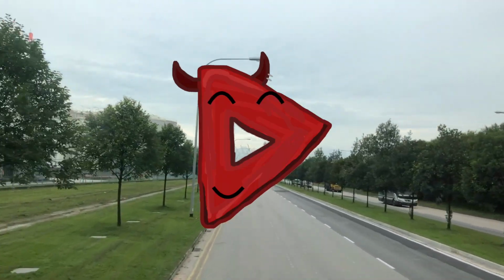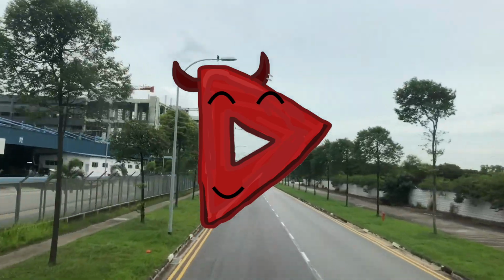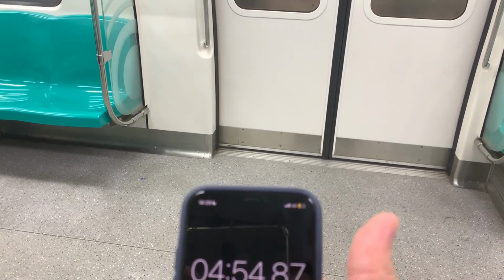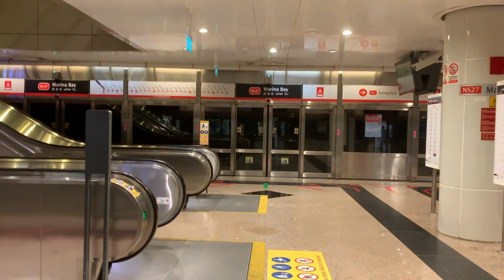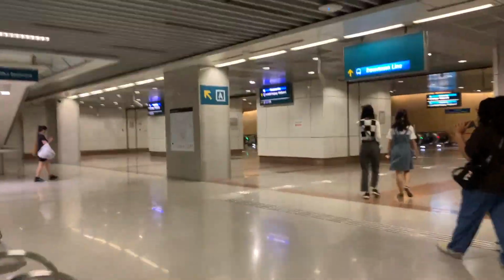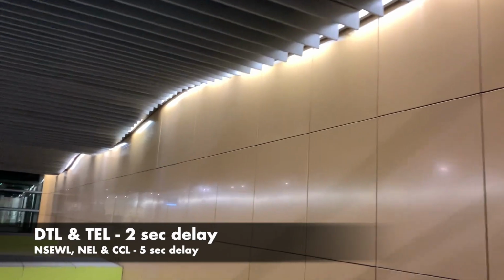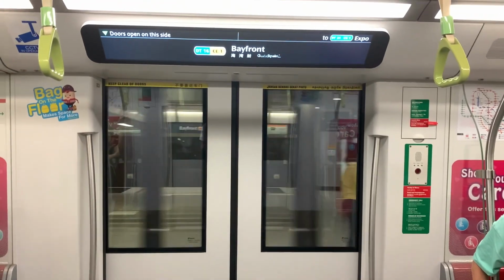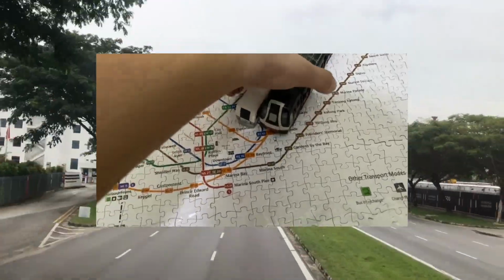Transport Myths Episode 8 | Dhoby Ghaut to Bayfront - NSL/CCL vs CCL/DTL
The eighth episode of Transport Myths! In this episode, we will be answering another point A to point B myth, where we determine which route between Dhoby Ghaut and Bayfront is the fastest.

Recorded on: 24 July 2023

0:00 Intro
0:07 Myth Introduction
0:41 Part 1
1:52 Part 2
3:30 Conclusion
4:05 Outro

Duplication of this video is forbidden.
All contents made by Deevil4002G Studios